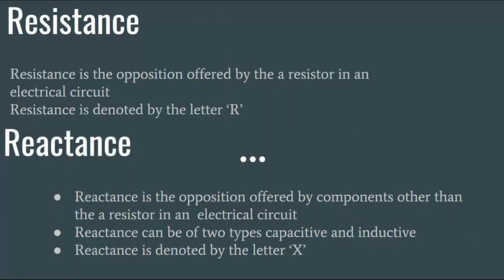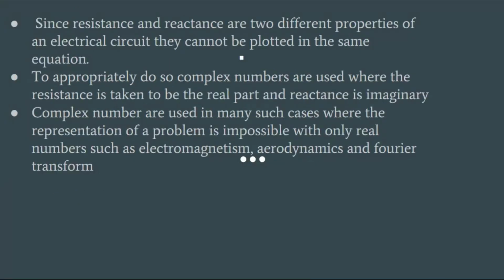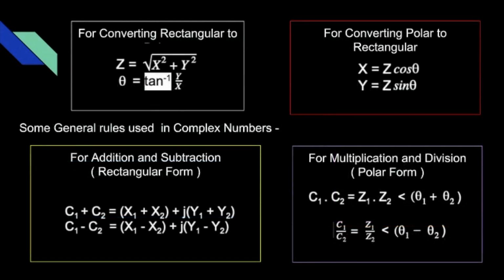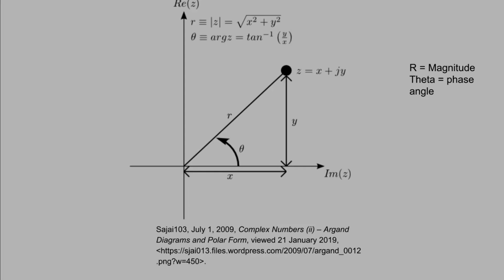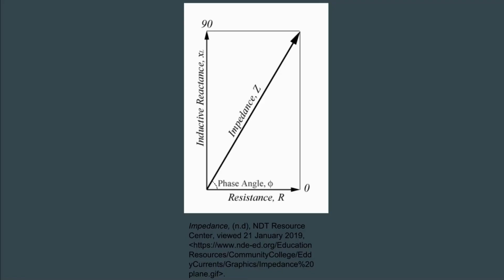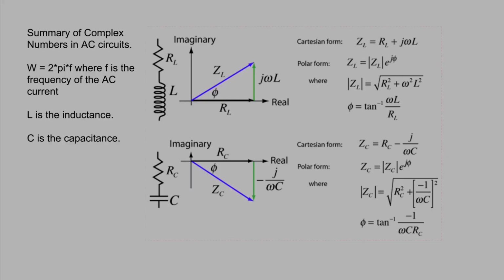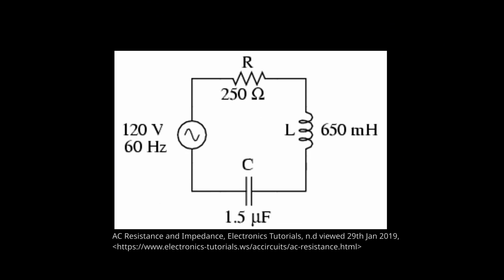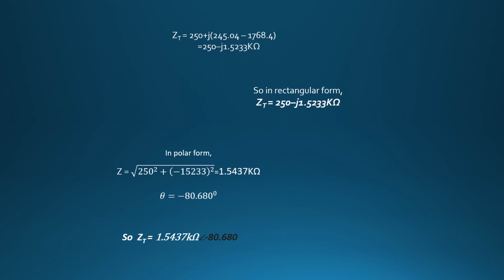Math142 Electric Circuits